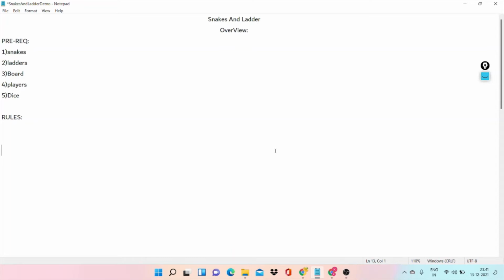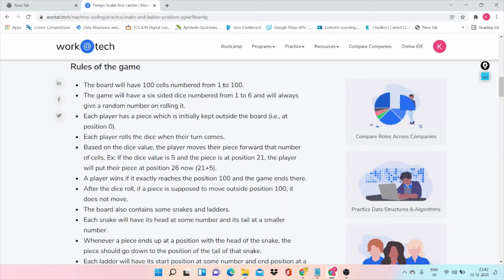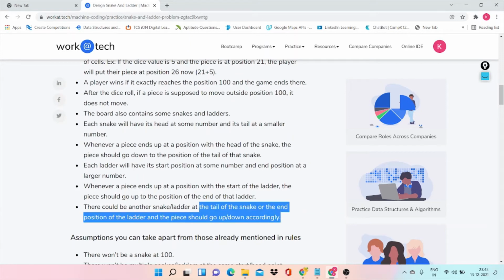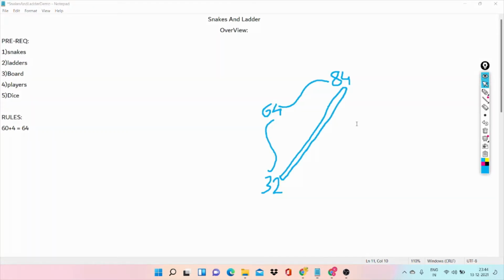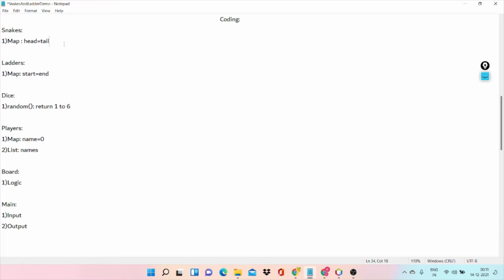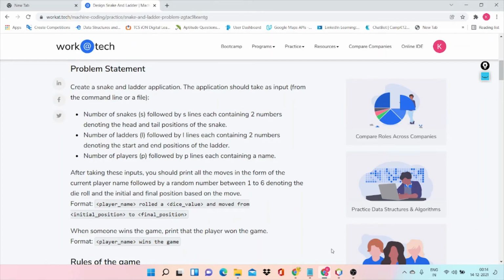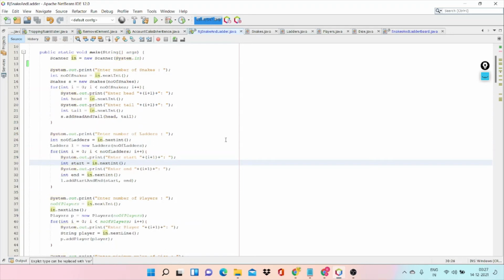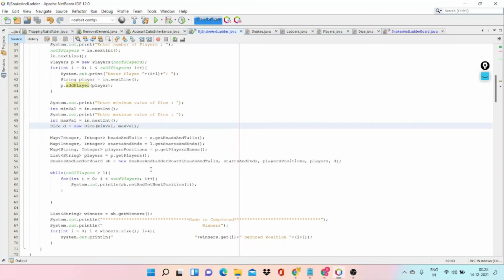Snakes And Ladder Game Without GUI (LLD).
This video is made by Kopparthi Sai Siva Shankara Vara Prasad of Vishnu Institute Of Technology as part of the Low-Level Design(LLD) Project.